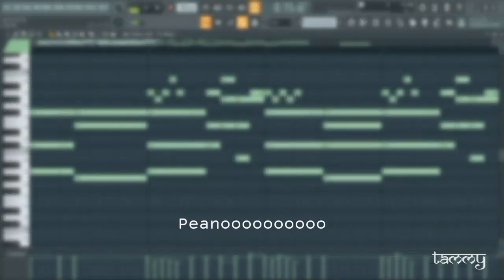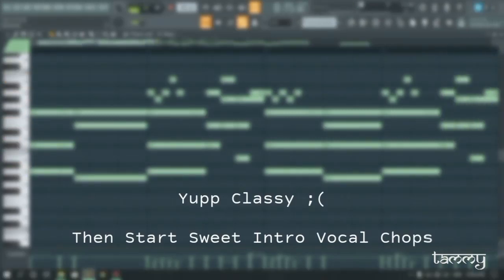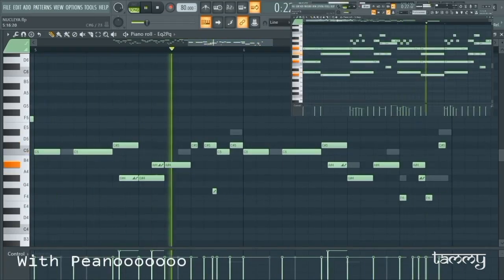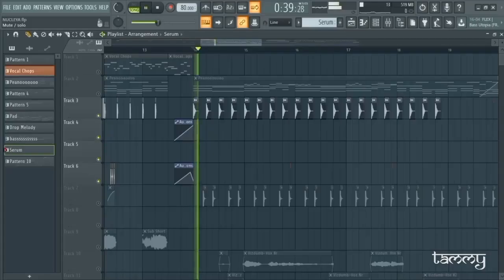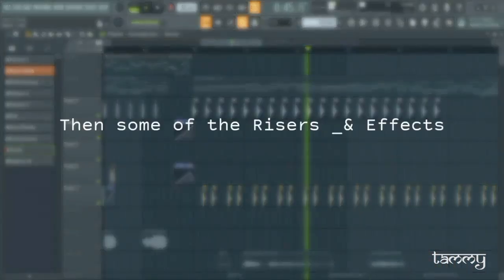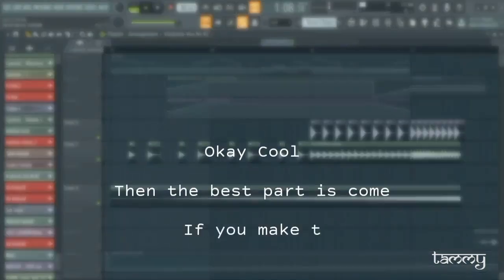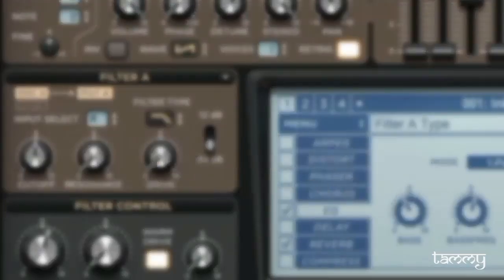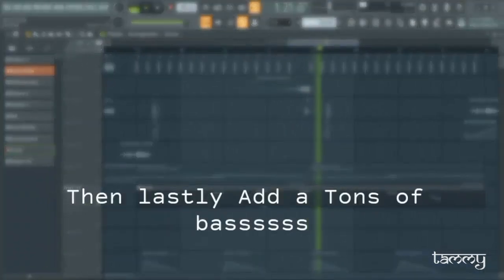Nucleya on Fl Studio (Free Flp) (Fl Studio Tutorial) How To Sounds Like Nucleya - Revealed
Requirements for the project to work : ▶ FL Studio v20.1.1 or More

(The Project File Will be Upload If We Hit 500 Subscribers)